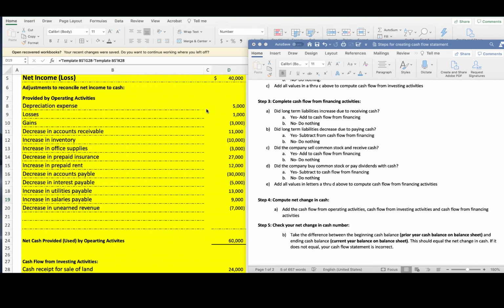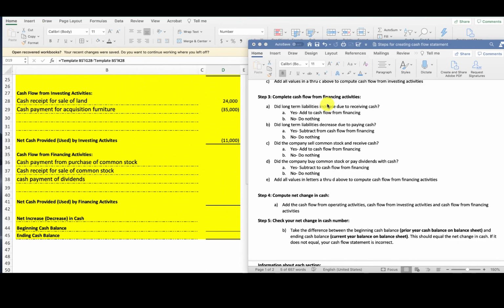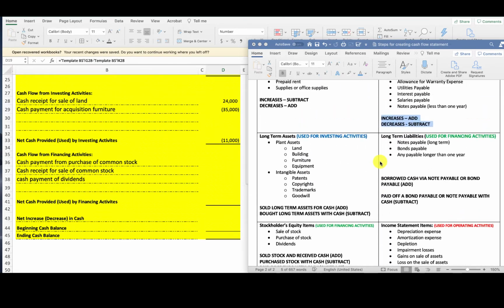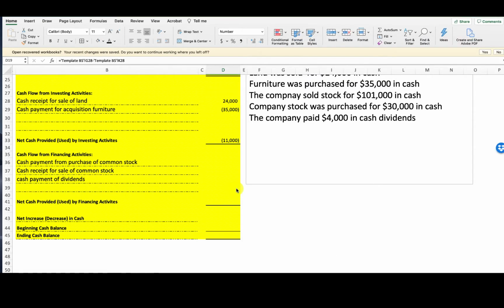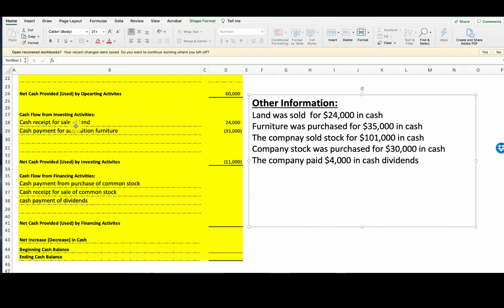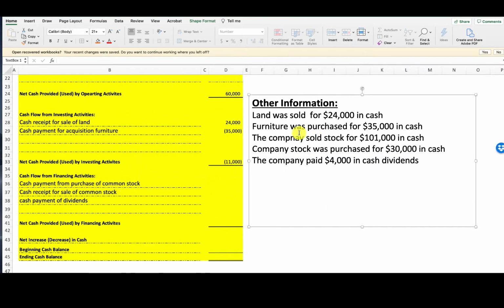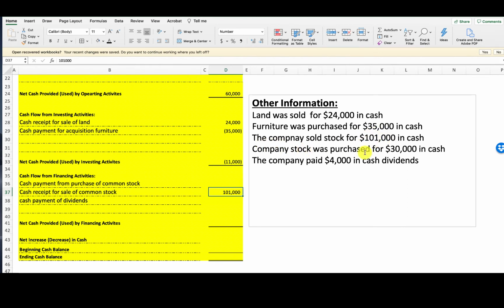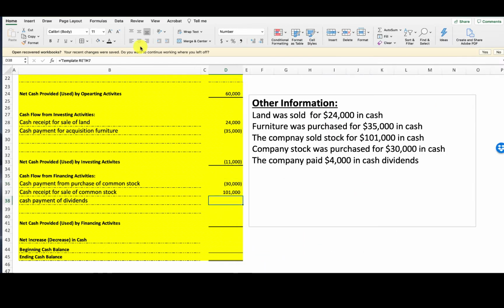Financial Statements Part 2e (Cash Flow from Financing)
This video shows you how to complete the cash flow from financing section of the cash flow statement